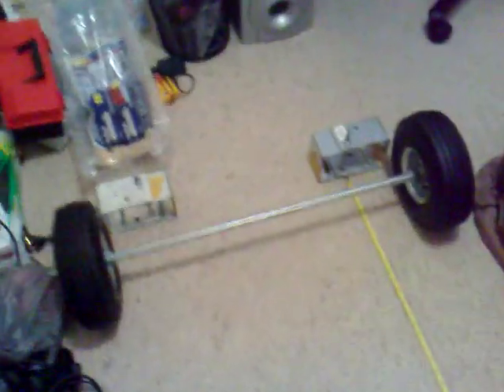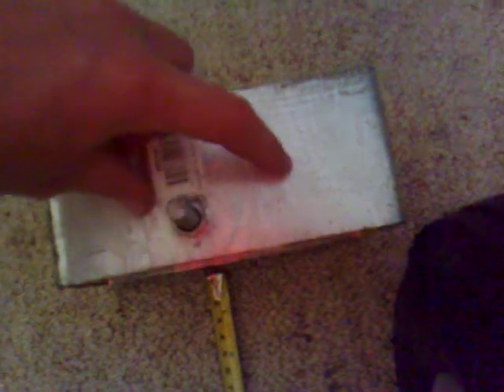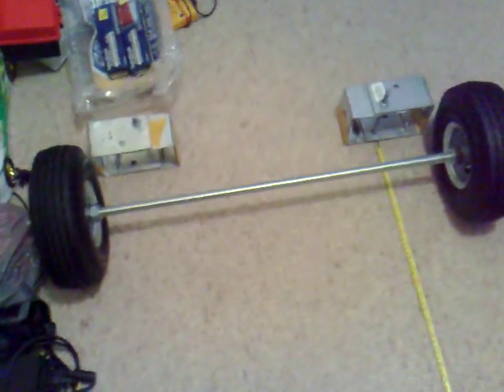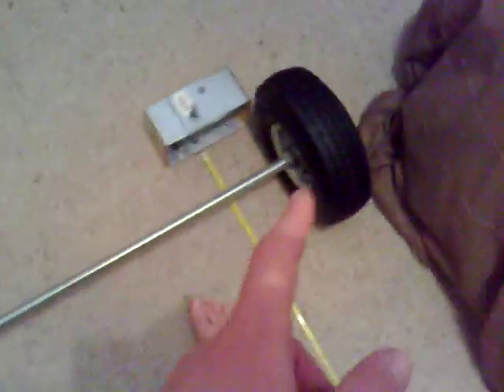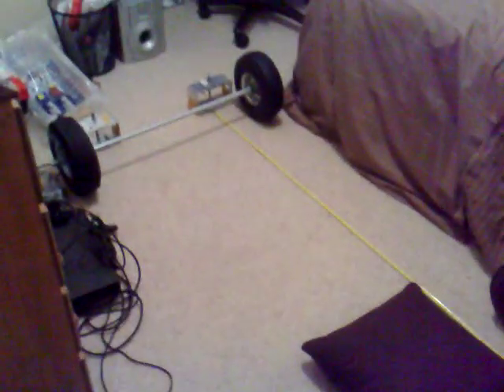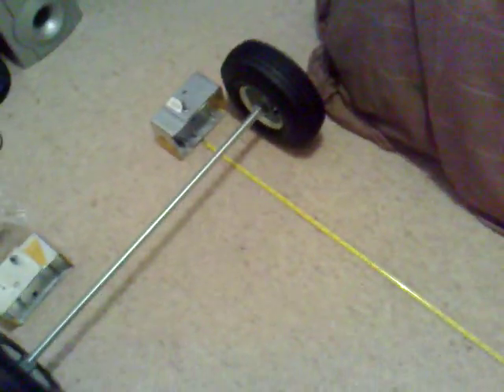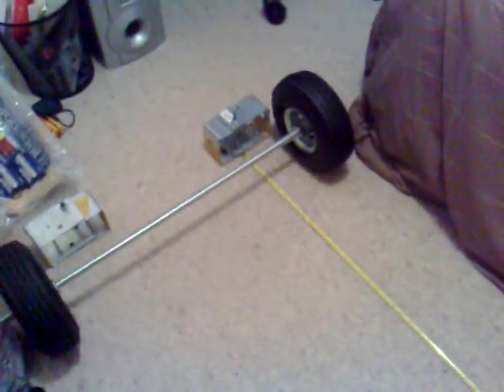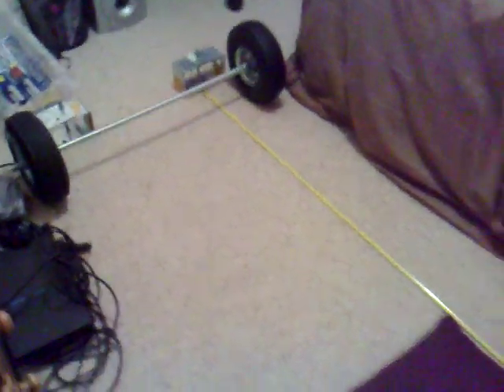Go Kart Update Part 1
its looking good so far. Got to get a few more bits and i can start piecing it together.